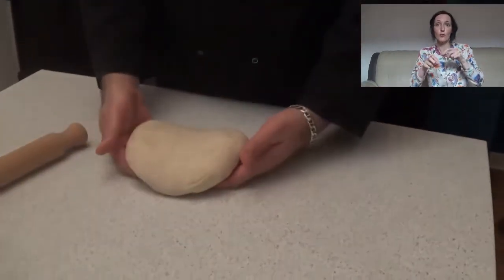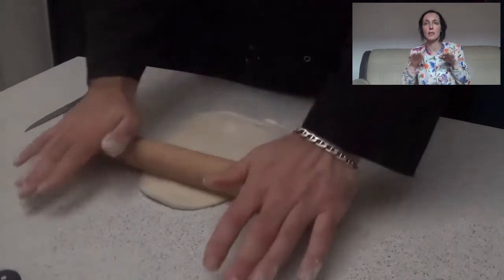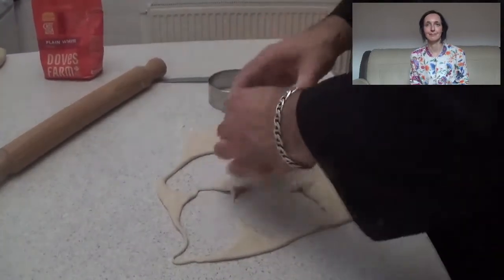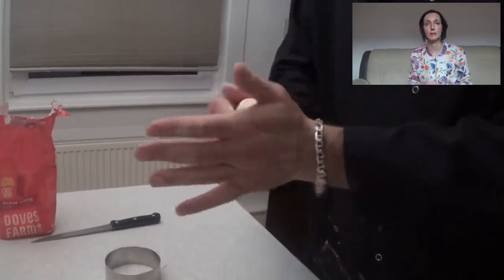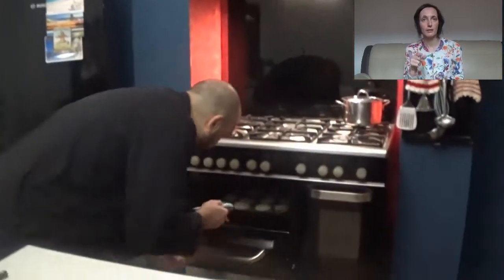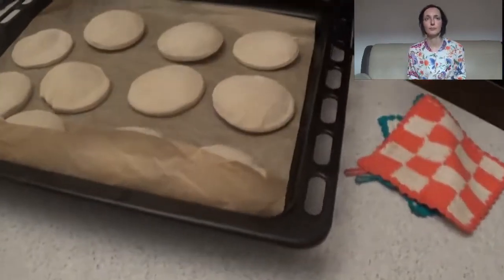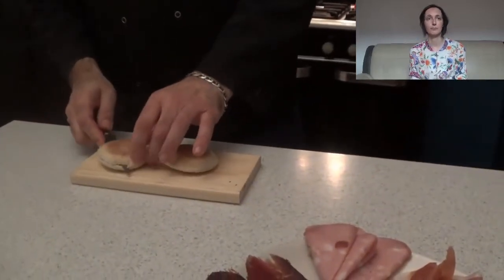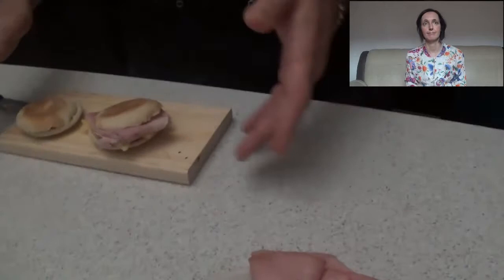tigelle 2nd part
And finally...we eat them!